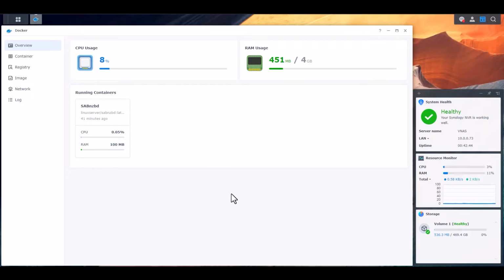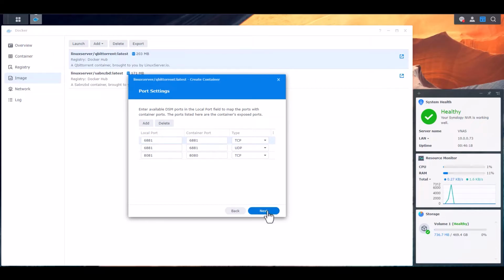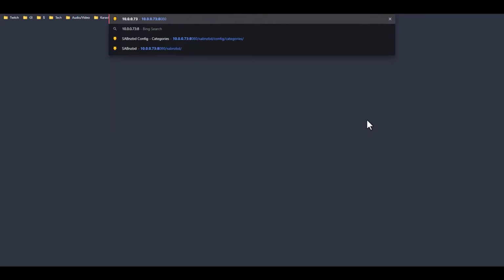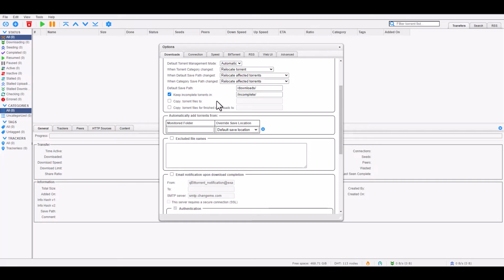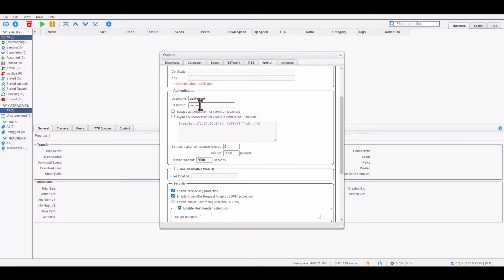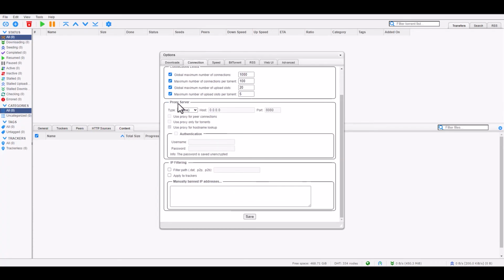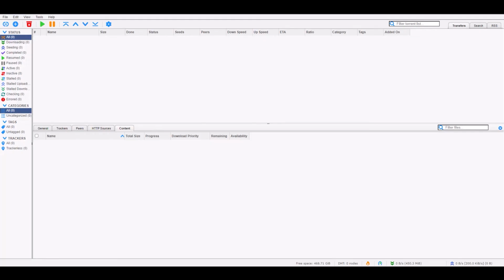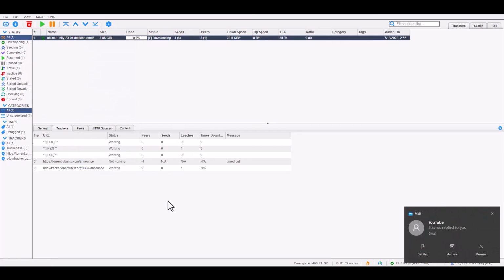Install and configure QBitTorrent using Docker in a Synology NAS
In this video we cover how to set up QBitTorrent in a virtual Synology NAS.

Timecodes
0:00 - Start
0:05 - Intro
0:55 - Setting up the Container
8:59 - Configuring the application
14:58 - Testing
16:12 - Securing the connection
23:39 - Outro